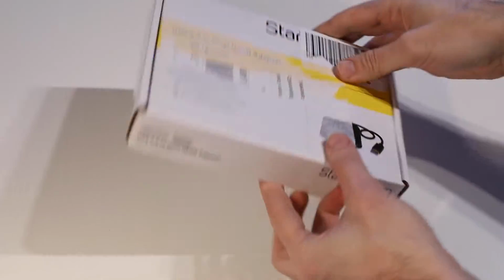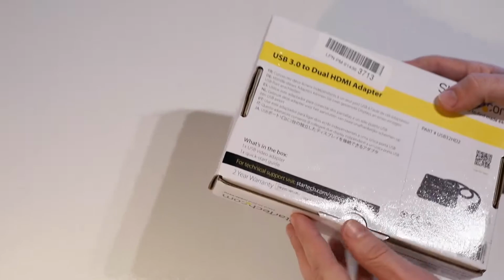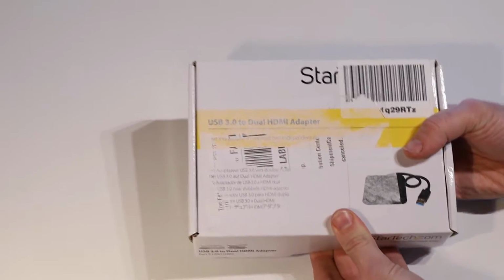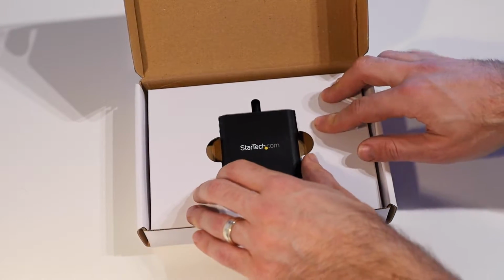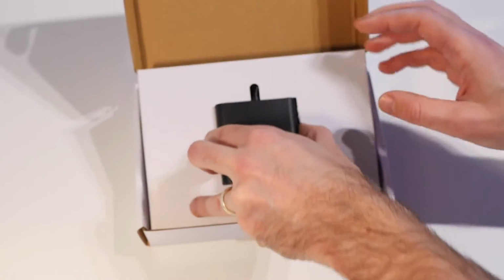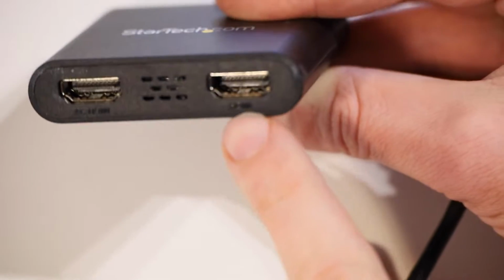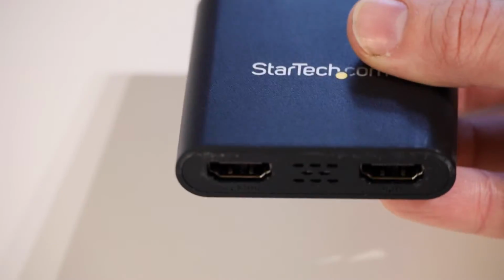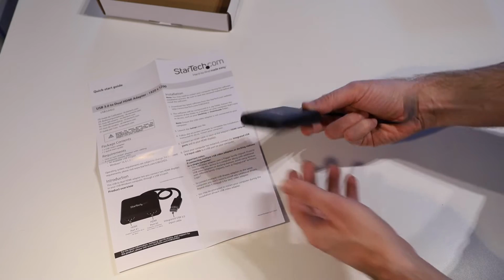StarTech USB 3 to Dual HDMI Adapter Unboxing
In this video, I unbox the StarTech USB 3 to Dual HDMI Adapter and have a closer look at it. Hope it helps!

eBay Australia
eBay USA
Amazon Australia
Amazon US
Amazon UK
Amazon Japan

We participate in affiliate programs, including the Amazon Associates Program, an affiliate advertising program designed to provide a means for us to earn fees by linking to Amazon and affiliated sites.